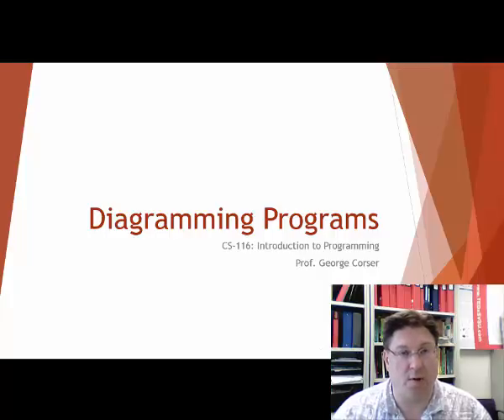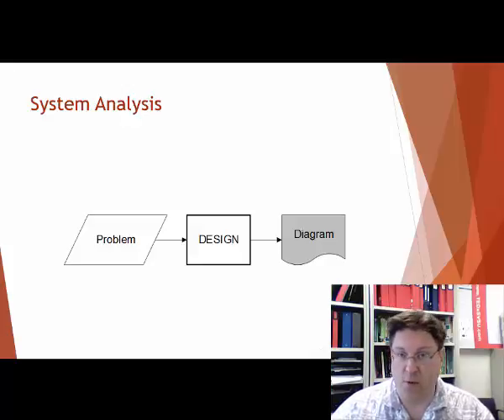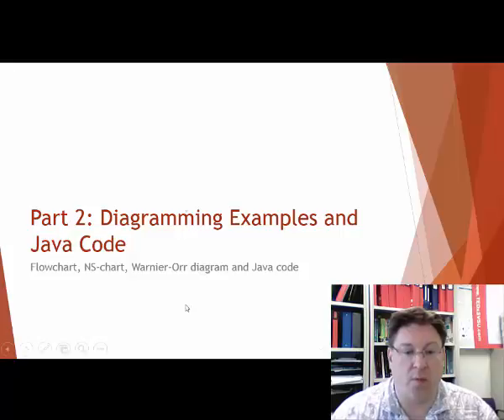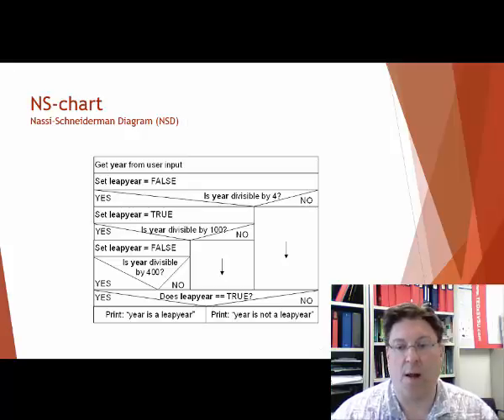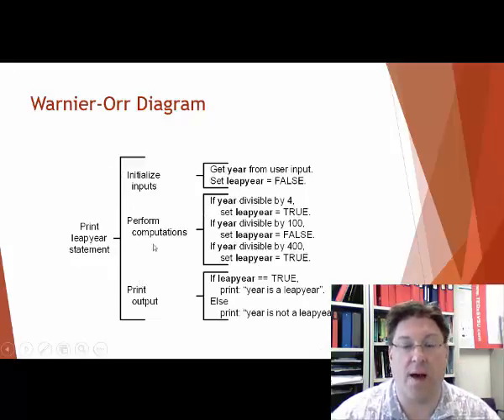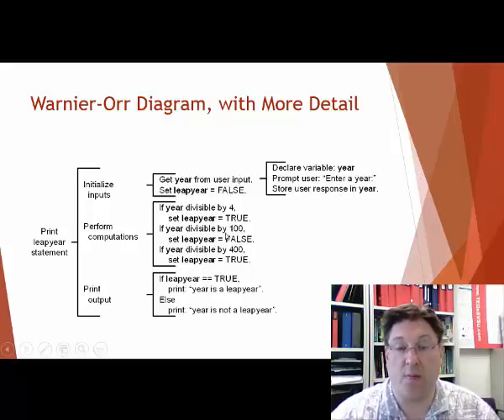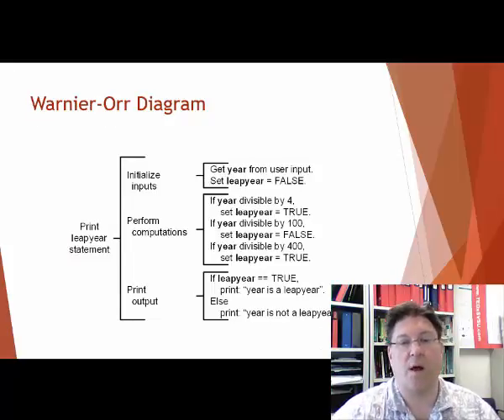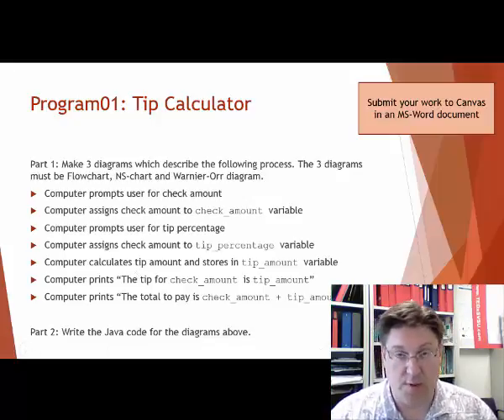cs 116 diagramming TestProgram01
This video refers to "Program01" but in courses starting Winter 2019 this means "TestProgram01"